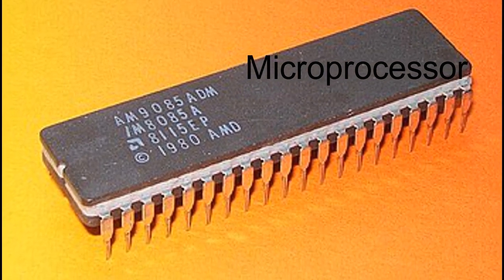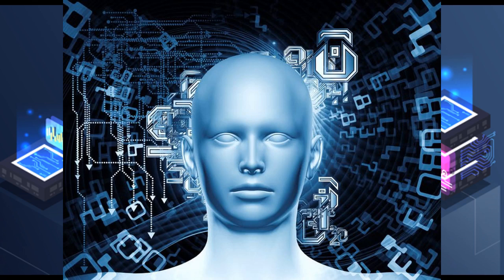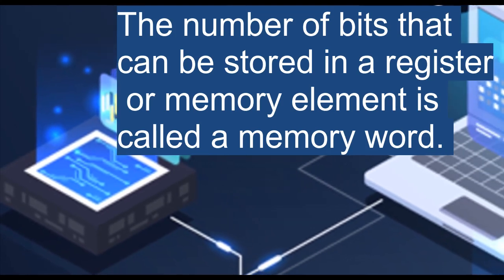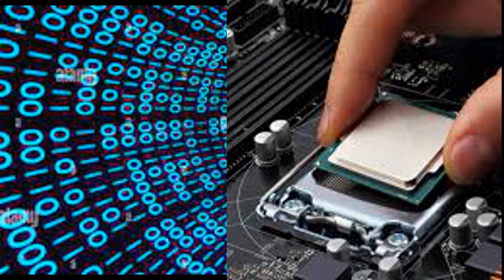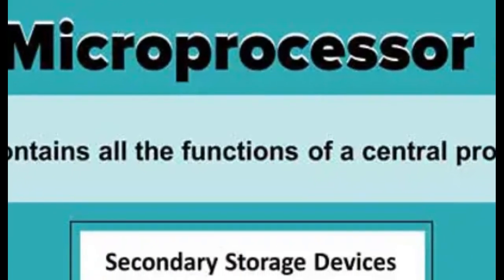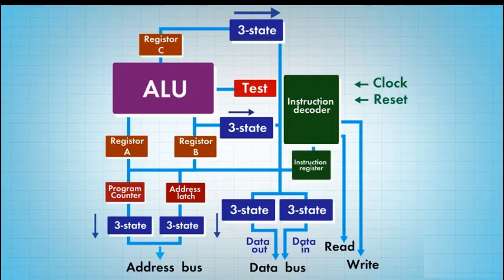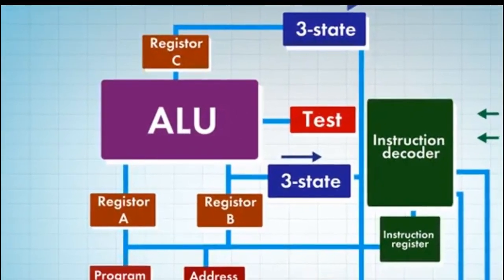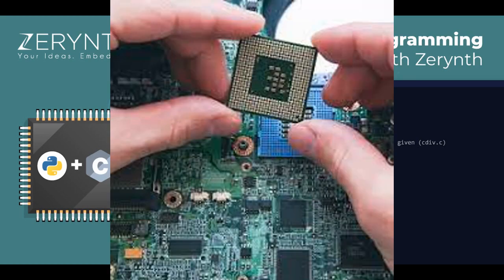What is Microprocessor? And Microcomputer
A microprocessor is a computer processor where the data processing logic and control is included on a single integrated circuit (IC), or a small number of ICs. The microprocessor contains the arithmetic, logic, and control circuitry required to perform the functions of a computer's central processing unit (CPU).